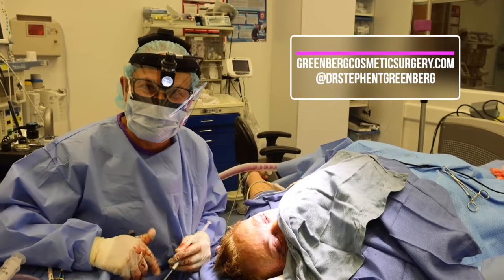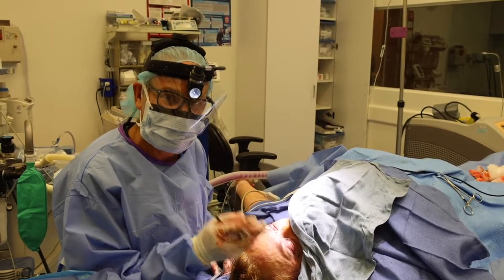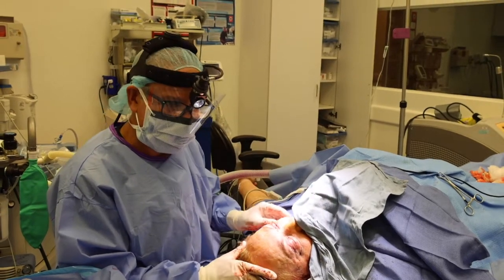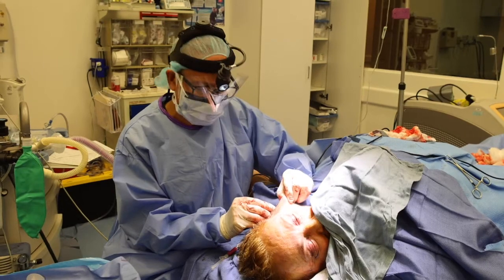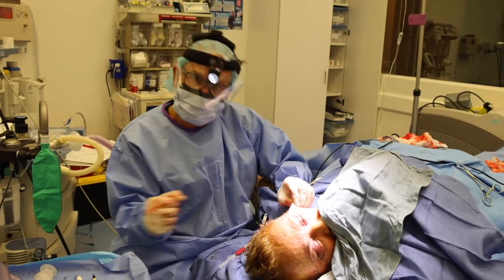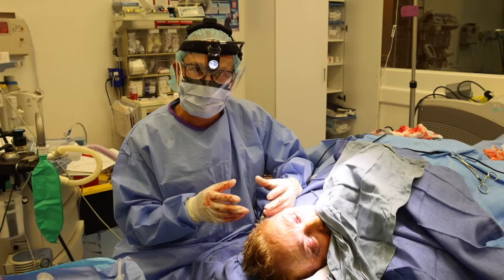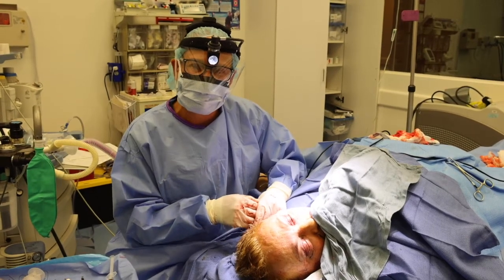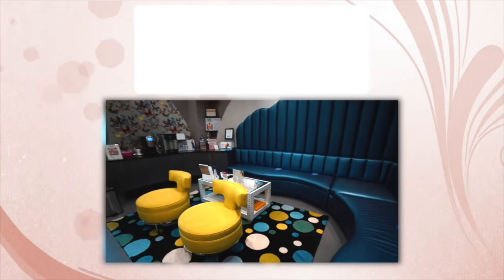Rapid Recovery Face Lift by Greenberg Cosmetic Surgery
Many times facial harmony can only be restored with a surgical procedure. I remove excess skin and fat, tighten loose muscles and reposition tissue to ensure a natural, never pulled result.
Most of my rapid recovery facelift patients are restaurant ready in a matter of days!

🥼Procedure: Rapid Recovery Face Lift
🎯Goal: Remove Excess Skin & Fat, Tighten Skin, Restore Facial Harmony
☑️ Results in: Immediate, Minimal Bruising and Swelling
🕰 Procedure Length: 1-1.5 Hours
📅 Full Recovery: 2 weeks

Stephen T. Greenberg, M.D., F.A.C.S. is an internationally renowned cosmetic plastic surgeon.
Dr. Stephen T. Greenberg makes frequent appearances on Fox Good Day New York and has been featured on CBS New York Eyewitness News, WABC, Fox News, NBC, News12 Long Island, The Doctors, Dr. Oz and Good Morning America. He is the author of the book A little Nip, A Little Tuck and is currently writing his follow up book due out this year. Dr. Greenberg is a featured contributor to Elle, Cosmopolitan, Harpers Bazaar, The New York Times, Newsday and the New York Post. Dr. Greenberg hosts New York’s only Cosmetic Surgery Radio Show, “Nip Tuck Today with Dr. Stephen T. Greenberg” every Saturday at 9 pm and every Sunday at 10 am on 710WOR AM Radio (listen live 710WOR.iHeart.com).